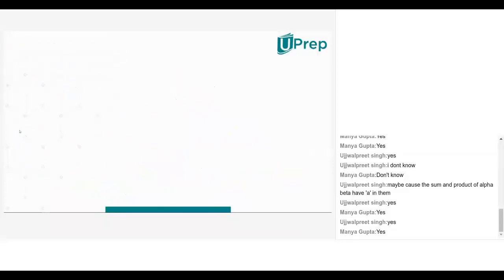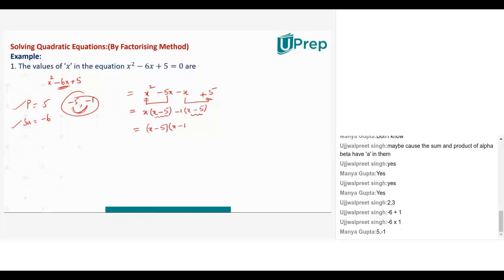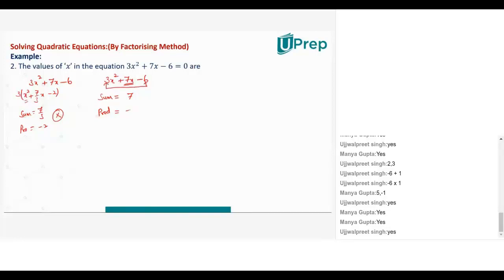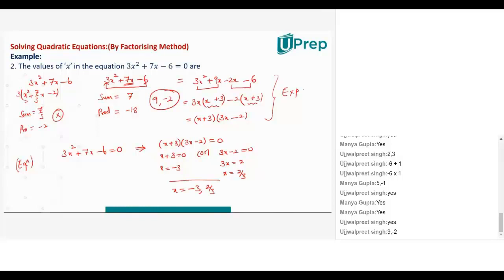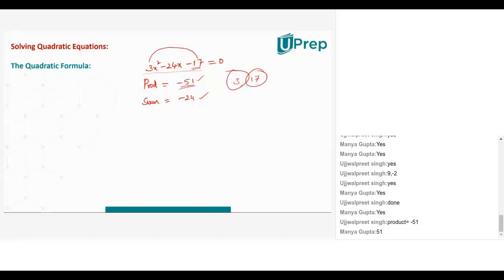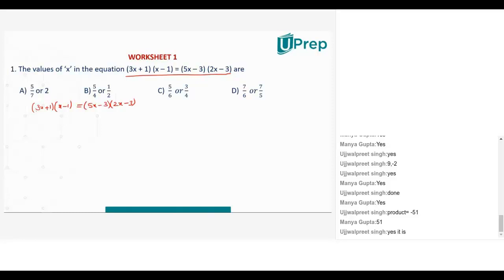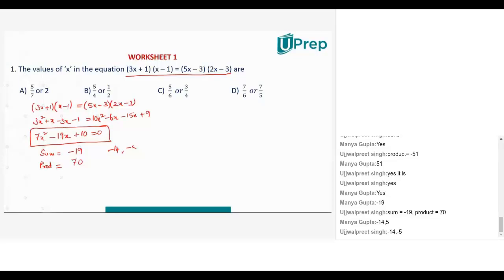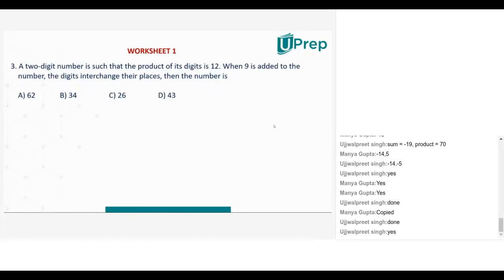QUADRATIC EQUATIONS EXAMPLES | Maths | Class 10 | UPrep | IIT JEE/NEET/NSO